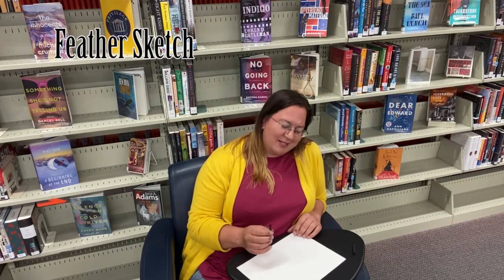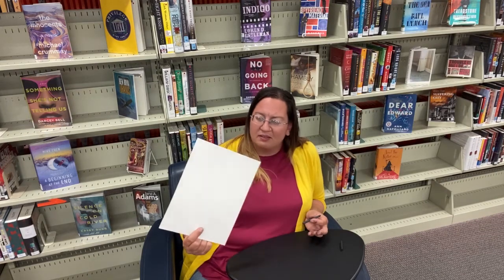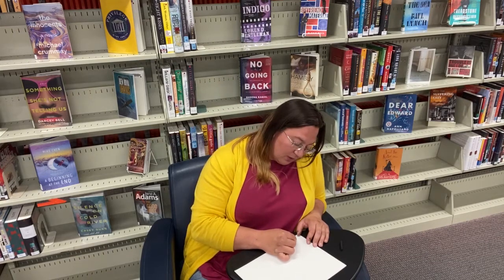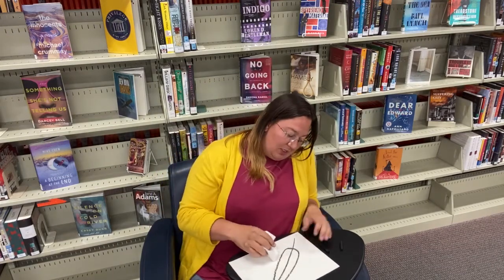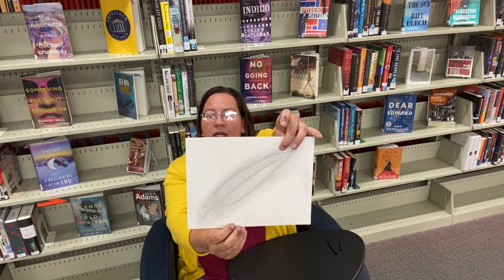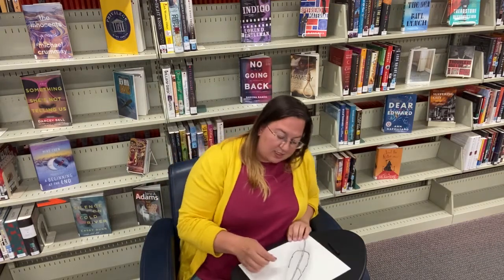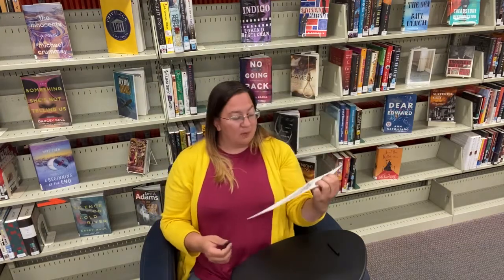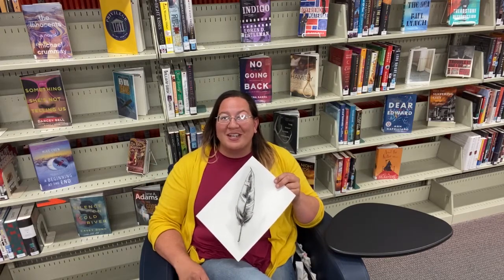Simply Sketching with Kristen Woodley: Week 9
Watch and learn from guest instructor Kristen Woodley as she demonstrates beginning sketching techniques. Make sure to watch her sketching videos each week for the months of September, October, and November and develop your sketching skills. In this week's video, Kristen will walk you through learning how to sketch a pumpkin.